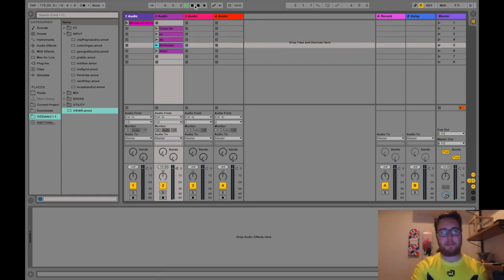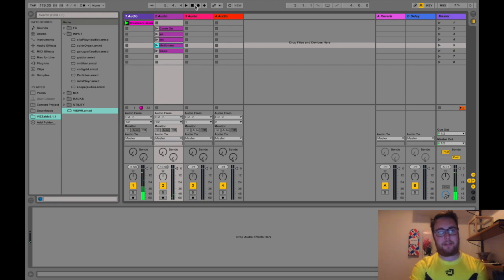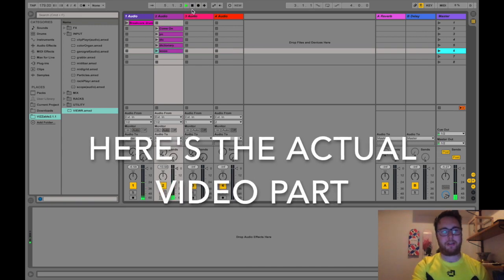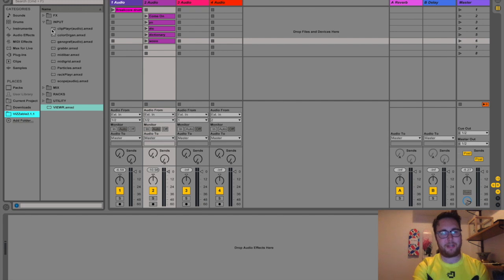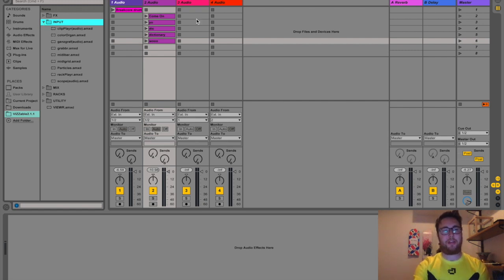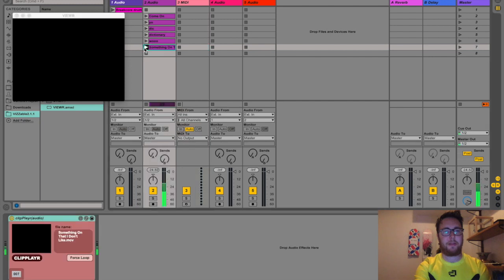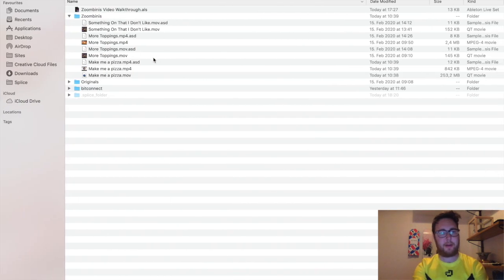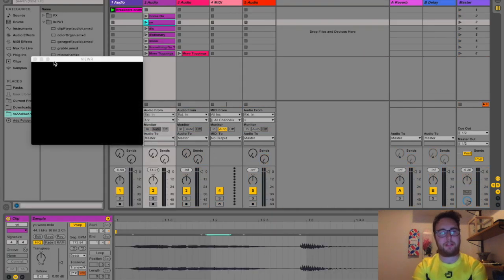How To Edit Videos In Ableton Session View + Other Tricks